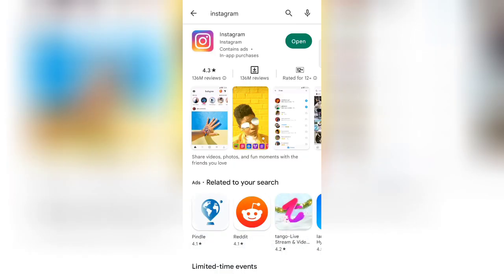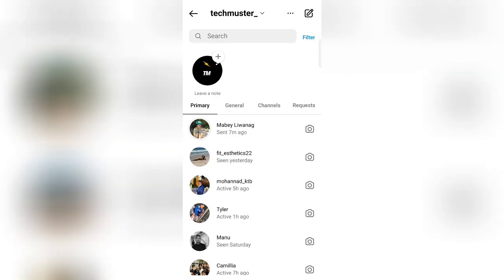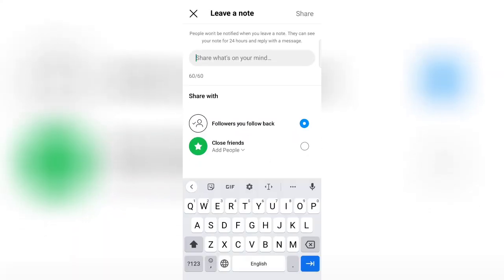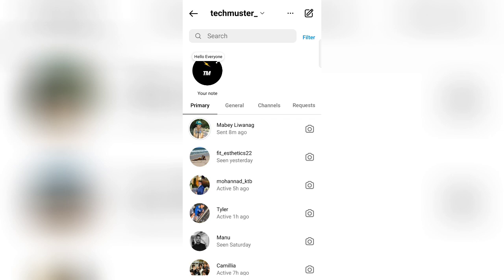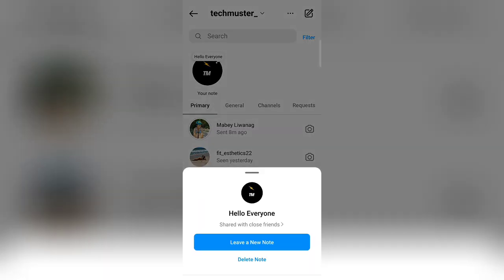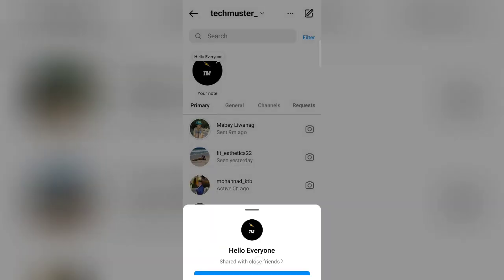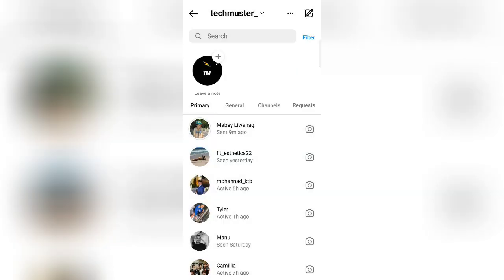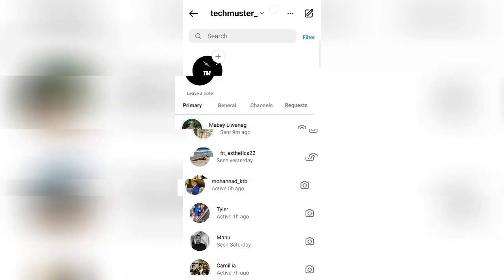How to get & use leave a note feature on Instagram | What is leave a note on Instagram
keywords searches:

How to use leave a note feature on Instagram
how to get leave a note feature on Instagram
what is leave a note on Instagram
how to do leave a note on Instagram
Instagram new leave a note feature
leave a note on Instagram